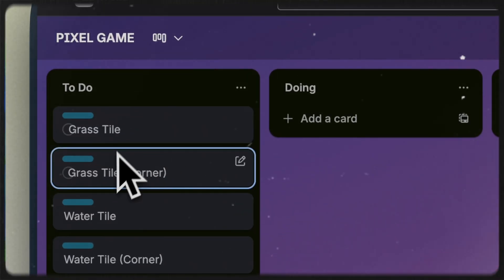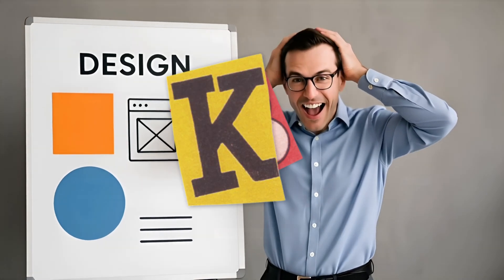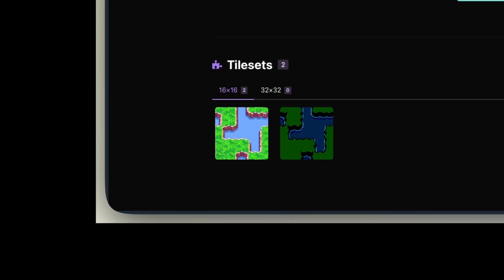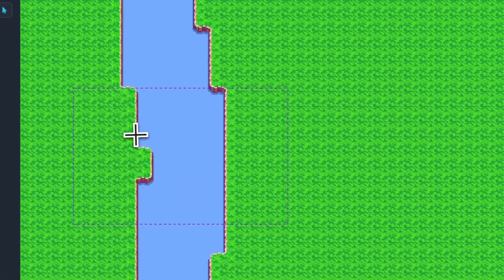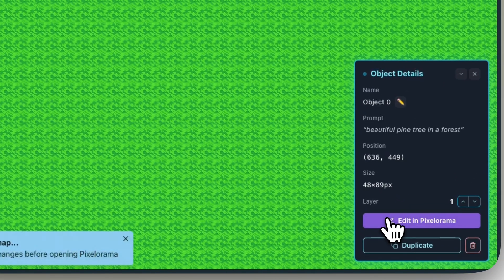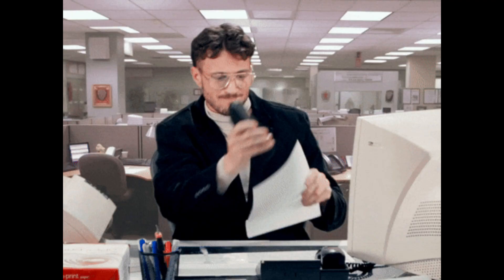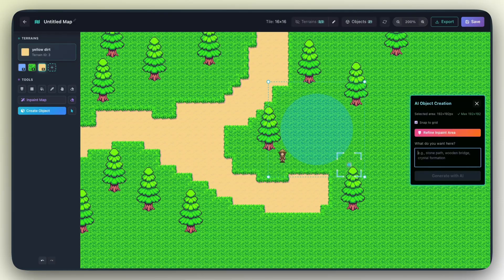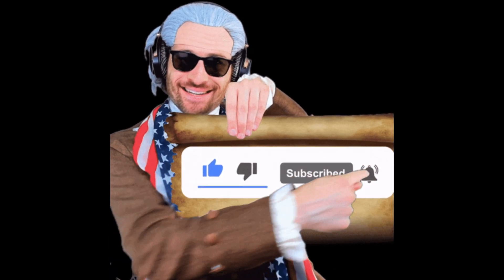PixelLab Map Workshop Tutorial: Make Maps 10x Faster with Al Tilesets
Video on map workshop and editing maps, tilesets and sprites.